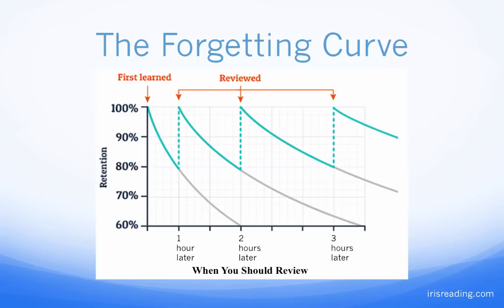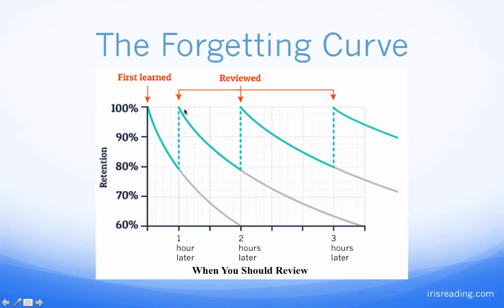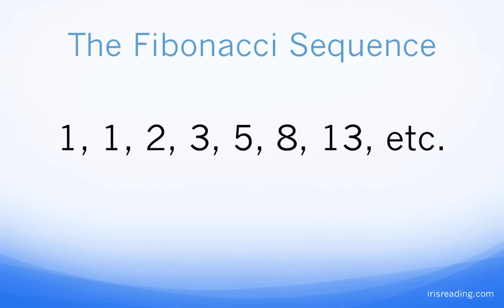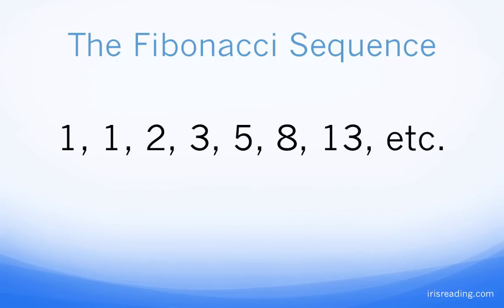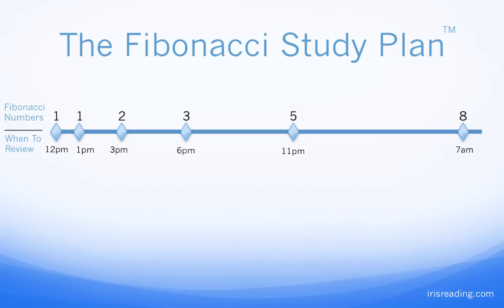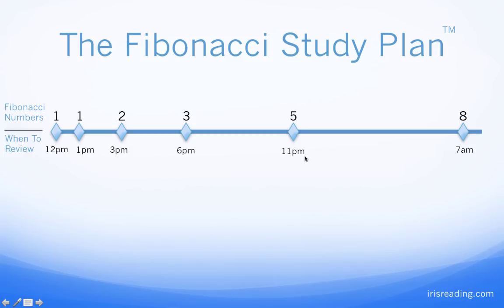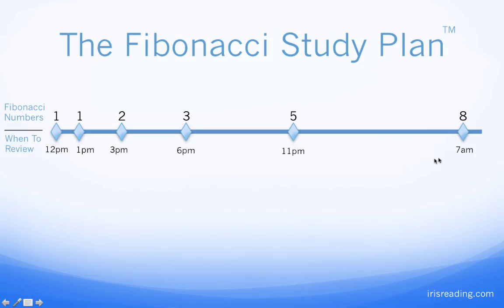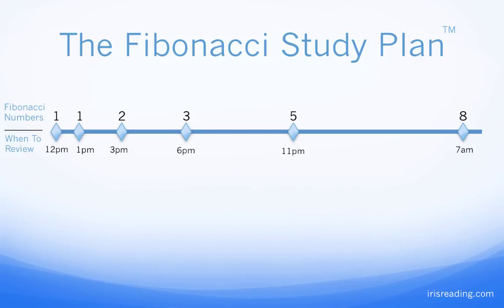Improve Your Memory Using the Fibonacci Study Plan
In this video you'll learn: how your memory works, the forgetting curve, the fibonacci sequence and how it can be useful to boosting your ability remember information.